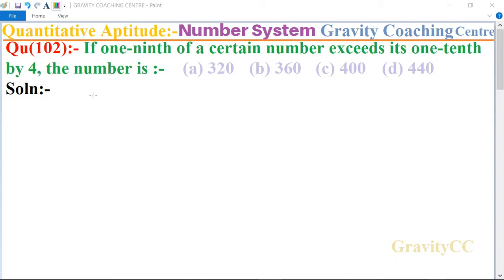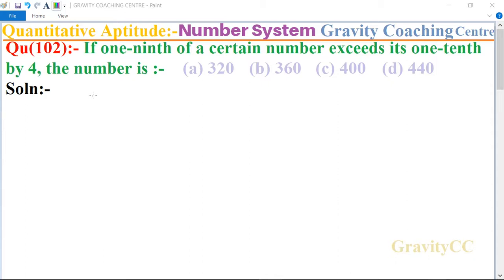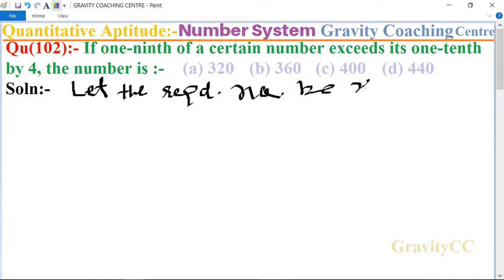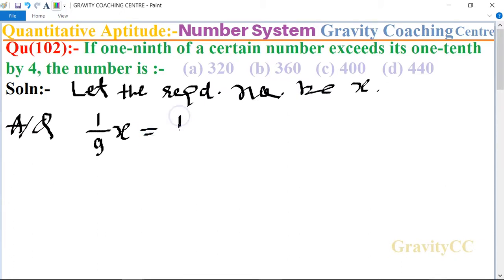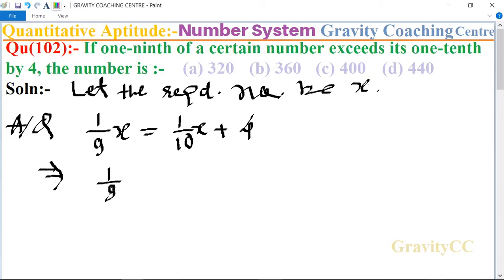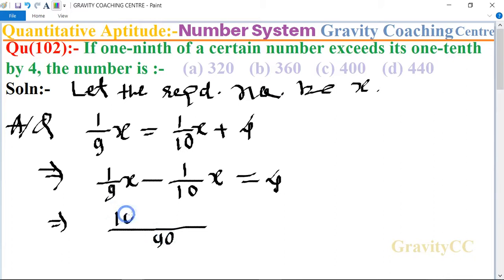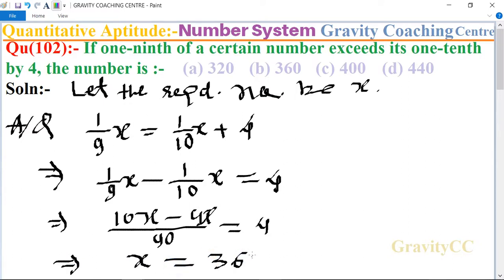Q102 | If one-ninth of a certain number exceeds its one-tenth by 4 the number is | Number System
Quantitative Aptitude:-
Qu(102):- If one-ninth of a certain number exceeds its one-tenth by 4, the number is :-